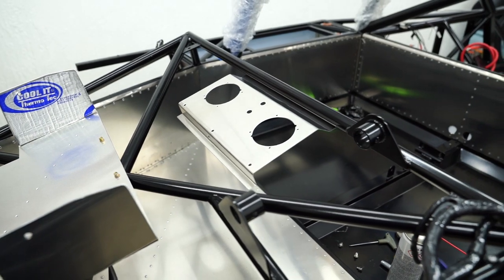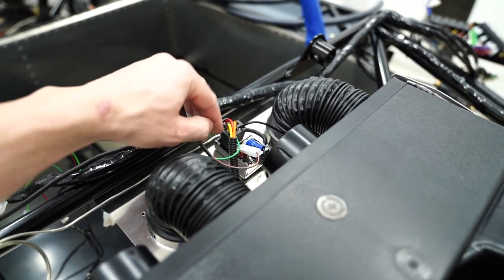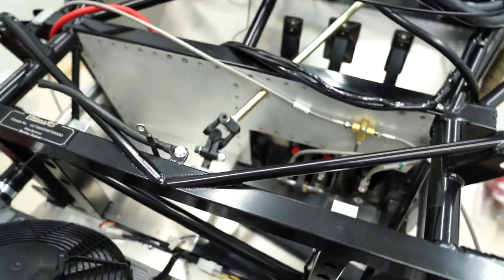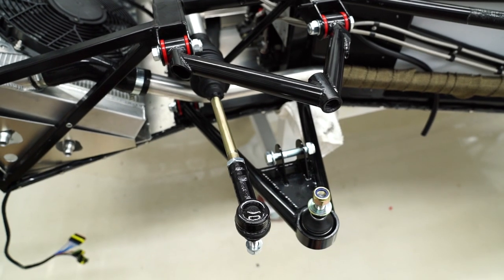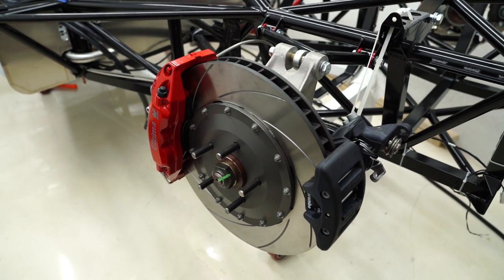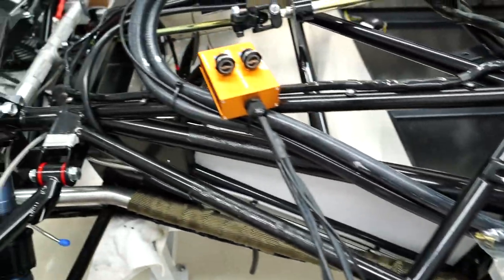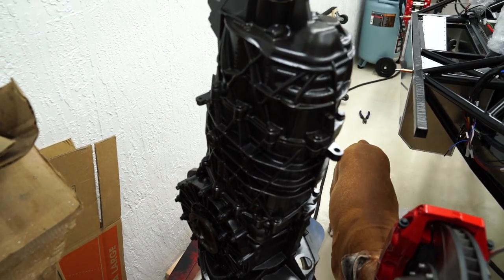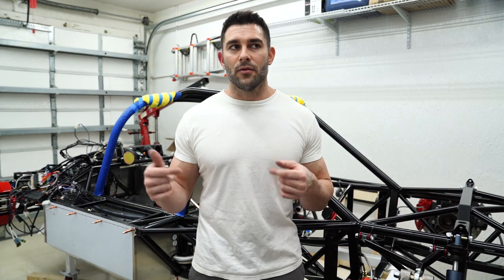Ultima RS Build 03 - Stopping, Turning, Shifting, and Cooling!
In this video I install the air conditioning and heating system, the suspension components, the braking system, and the shifter to my Ultima RS kit car.